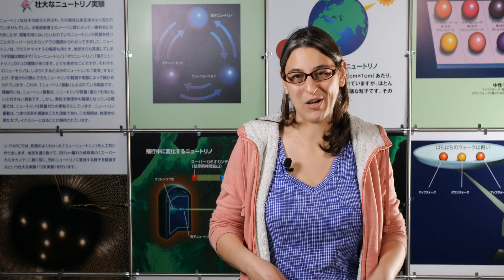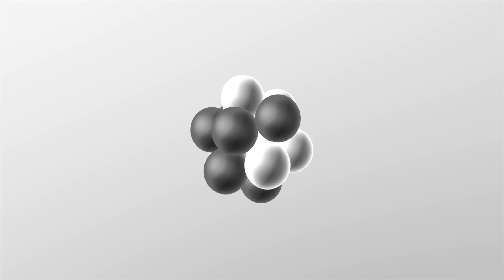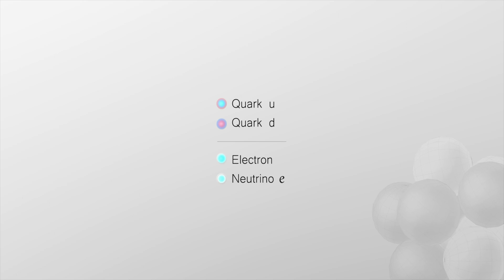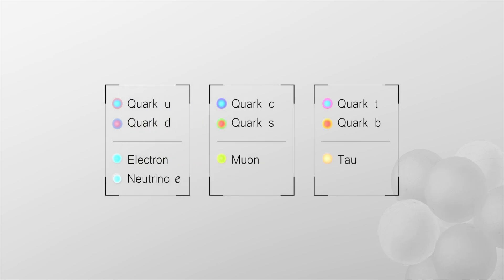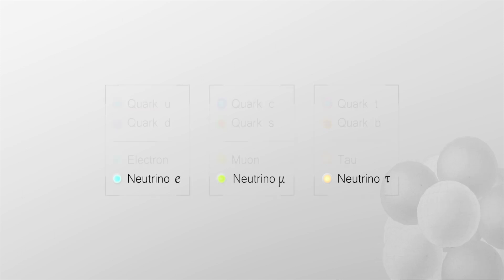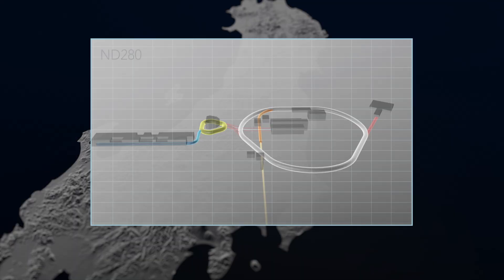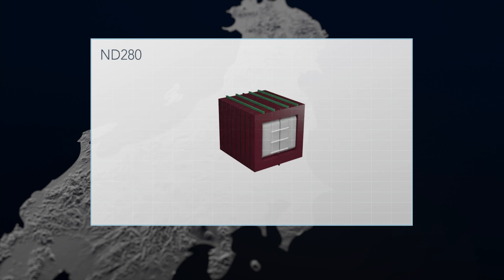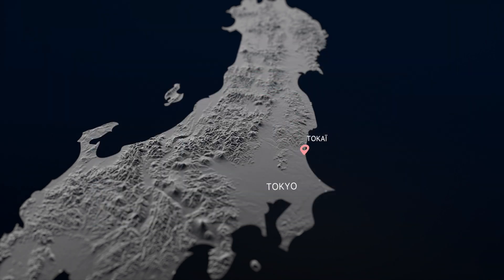Neutrino physics - The T2K experiment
Physicists from the University of Geneva travelled to Japan at J-PARC in Tokai to make a report about the T2K experiment. This is a collaboration of 500 scientists, studying the neutrinos oscillations. Neutrinos are elementary particles which come in three “flavours”: electron, muon, and tau. The T2K experiment is designed to detect and to measure the flavour change from muon neutrinos to electron neutrinos. These particles interact very weakly and very rarely with matter, that is why they are so difficult to detect.